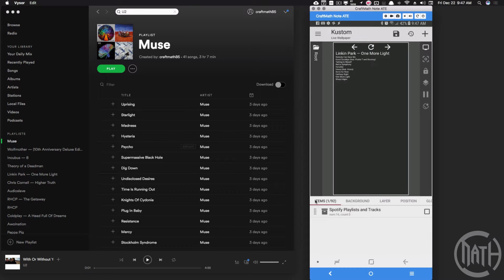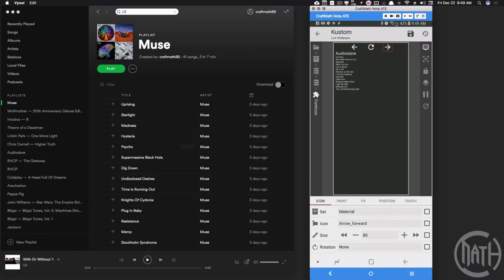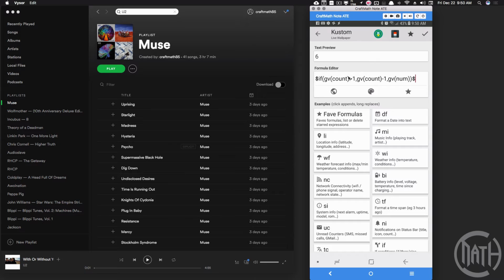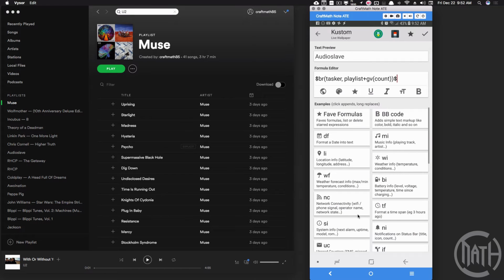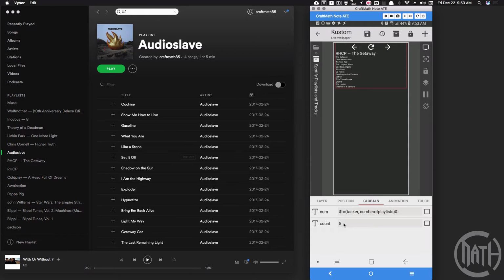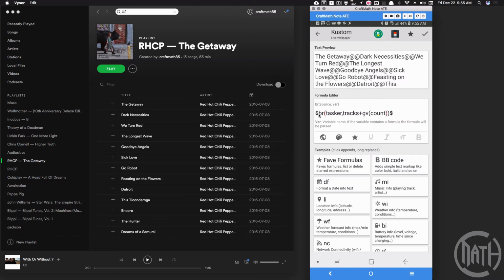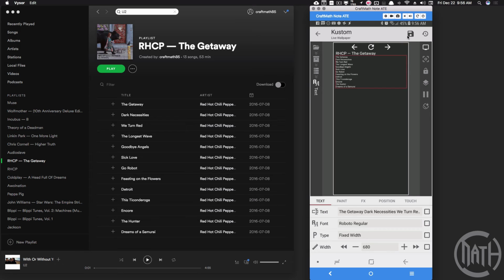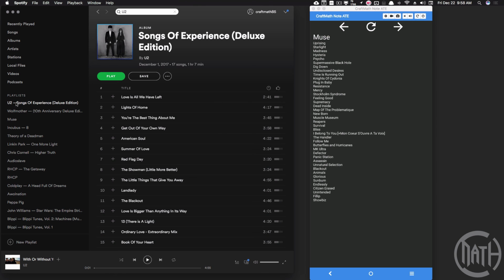KLWP and Tasker Tutorial - Spotify Playlists and Tracks PART 2